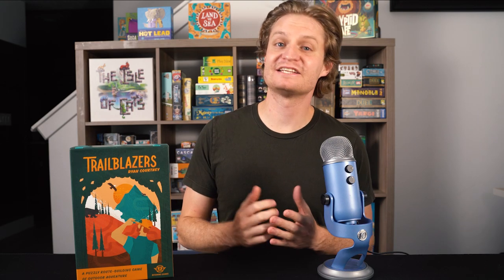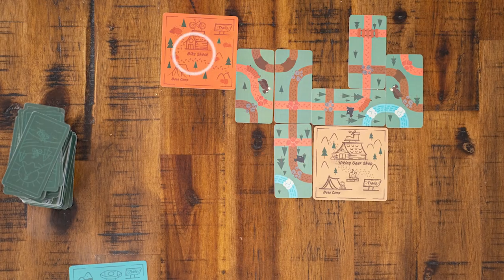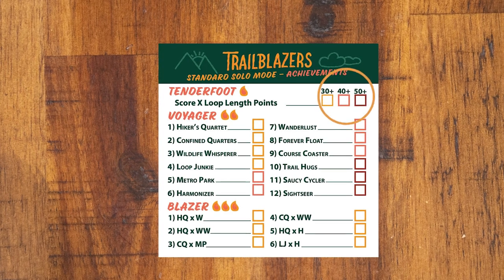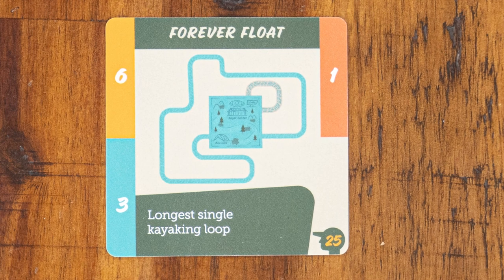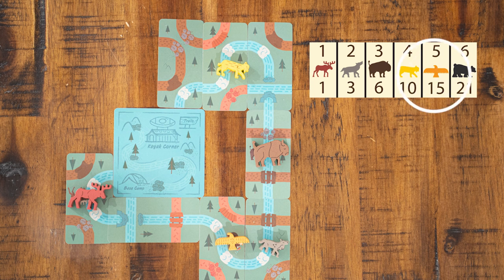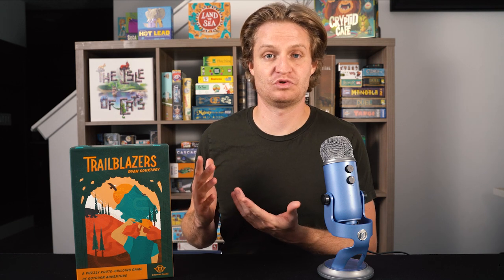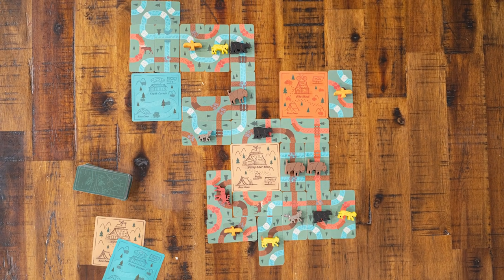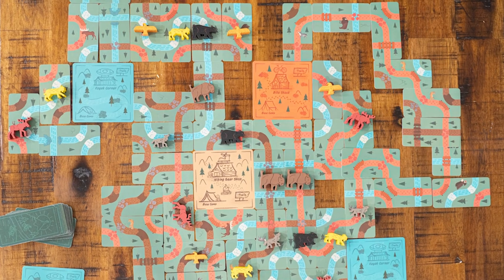How to Play Trailblazers - Solo and Animal Expansion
Learn how to play Trailblazers: solo, animal expansion, and epic solo mode with Kyle from Bitewing Games.

Trailblazers is a game for 1-8 players designed by Ryan Courtney and being published by us here at Bitewing Games. Embark on an epic adventure, creating hiking, biking, and kayaking loops. While the actions are simple, the decision making is deep.

Timestamps
0:00 - Intro
0:19- Solo Overview
0:34 - Solo Gameplay
1:52 - Solo Objectives
3:20 - Animal Overview
3:49 - Animal Scoring
4:56 - Epic Solo Mode
5:24 - Springer Fever
6:15 - Triple Crown
6:57 - Outro